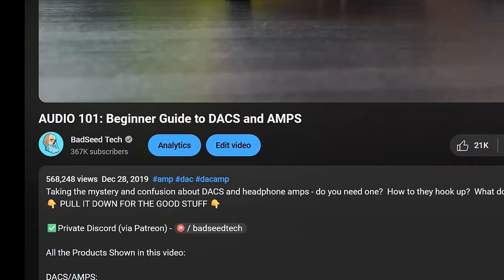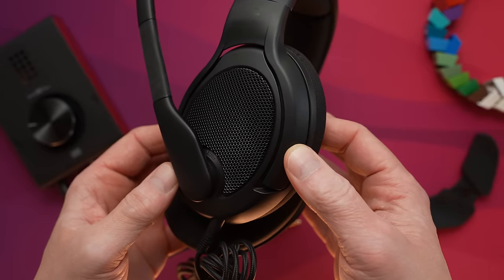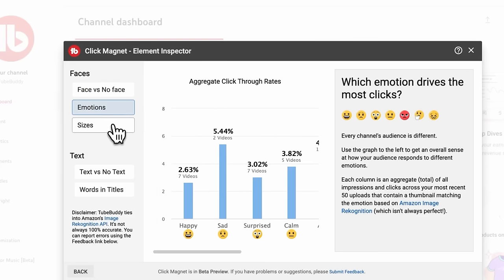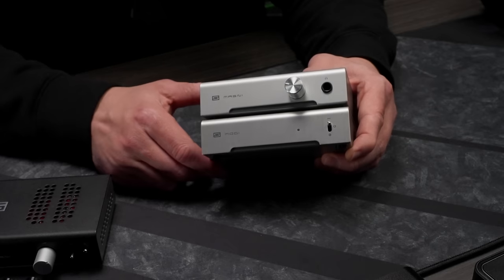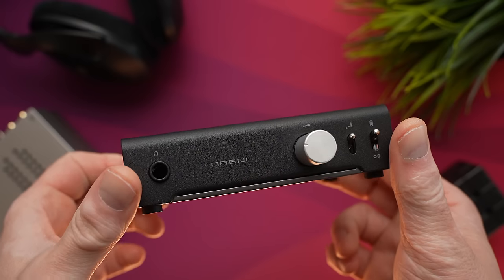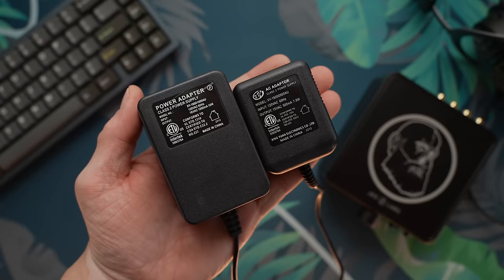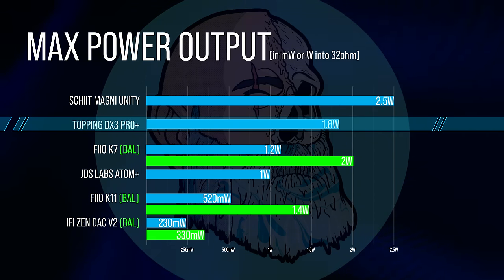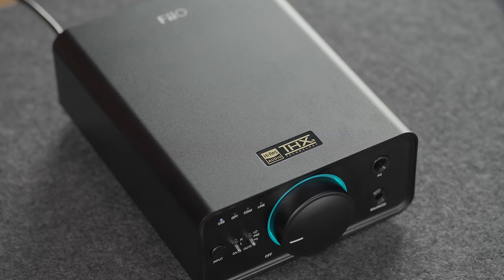Best Starter DAC/Amps For Your Money In 2024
👇PULL IT DOWN FOR THE GOOD STUFF👇
Probably my MOST requested video of the past four years, today I finally put together a list of some of the best entry level and mid-tier DAC/Amp for 2024. Checking out the new Schiit Magni Unity, Fiio K7 and K11, Topping DX3 Pro+, plus the Atom line from JDS Labs, and my normal daily driver - the Ifi Zen Dac v2

✅ Topping DX3 Pro+
✅ Fiio K7
✅ Fiio K11
✅ ifi Zen Dac v2

✅ Drop + Epos PC38X Black Edition
✅ Sennheiser HD560S Headphone
✅ Beyerdynamic DT1990
✅ Drop + Sennheiser HD 6XX
✅ Drop + Hifiman HE-4XX

CHAPTERS:
00:00-04:28 - Beginner & Basics
04:29-06:23 - Magni Unity
06:24-08:22 - JDS Atom Stack
08:23-09:56 - Topping DX3 Pro+
09:57-12:27 - Fiio K7
12:28-14:15 - Fiio K11
14:16-18:01 - Ifi Zen Dac & Conclusion